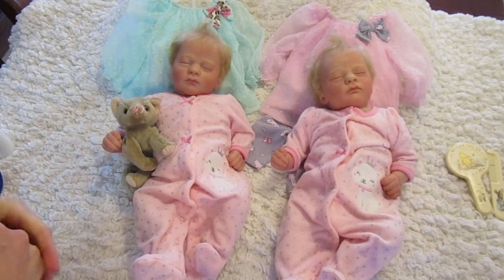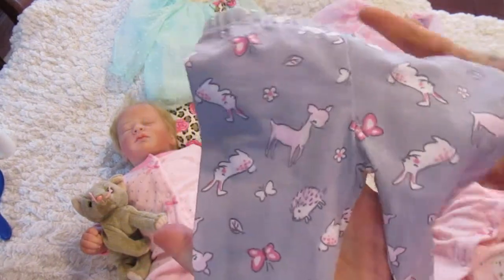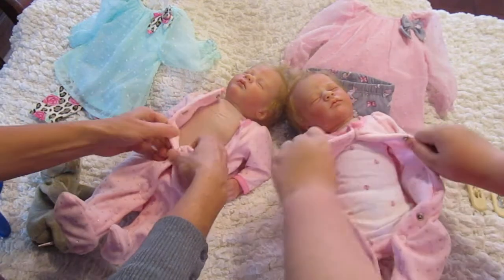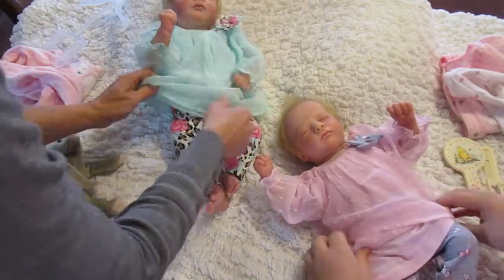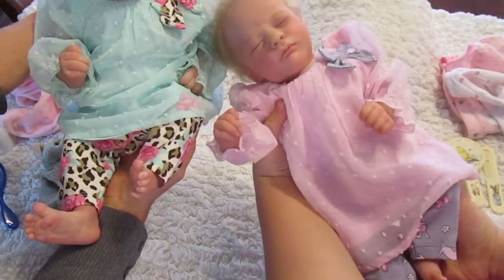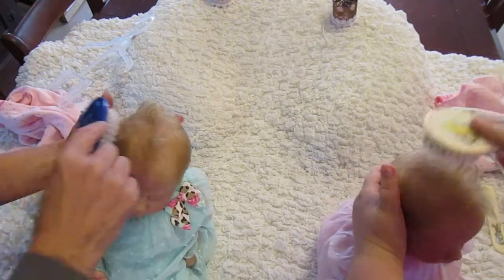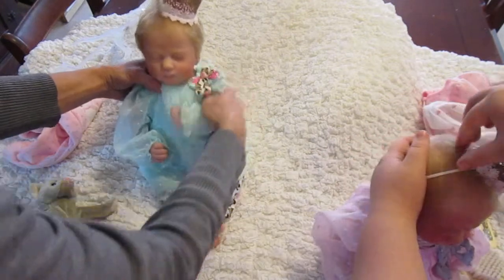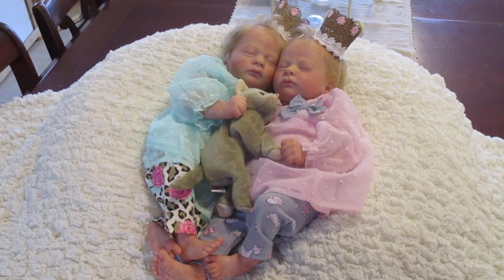Changing Ashley Reborns Into New Outfits!